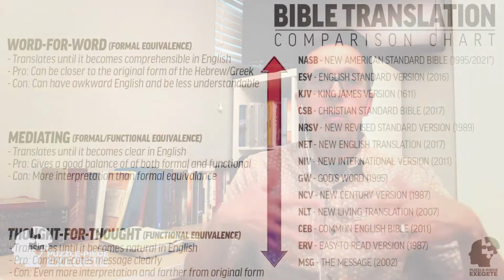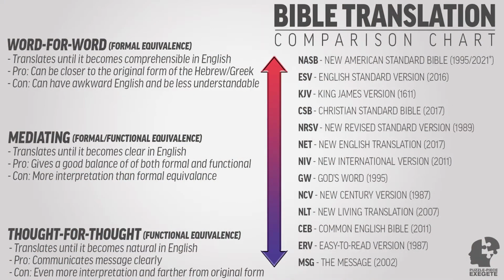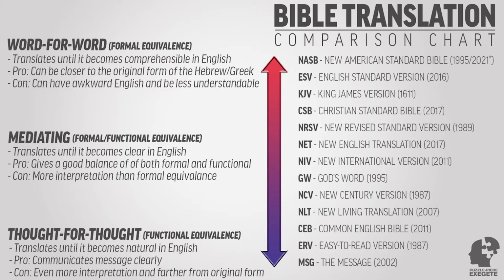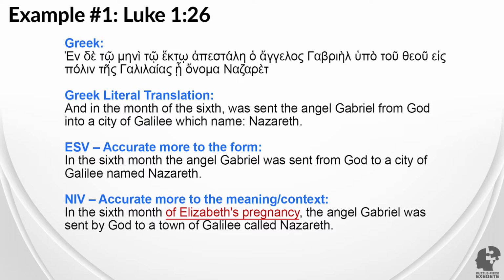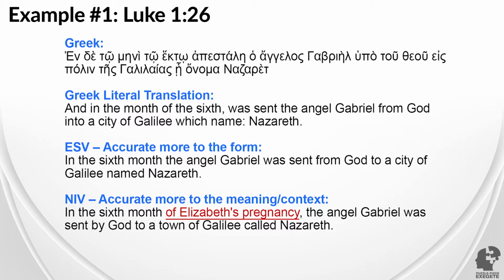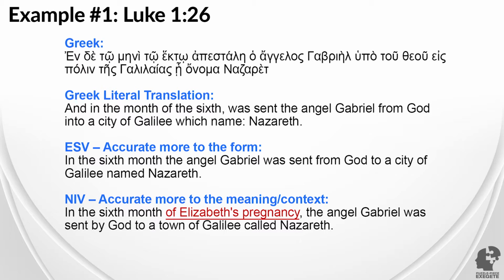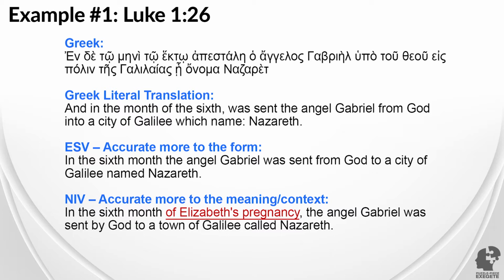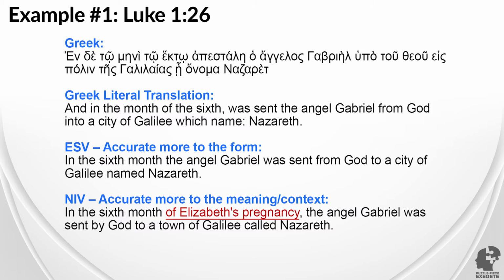What Makes a Bible Translation Accurate?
Here in this video, we look at differences in accuracy of the different methods of formal and functional equivalence.